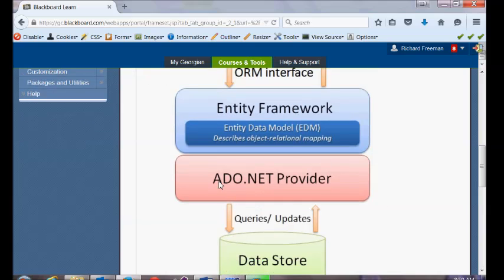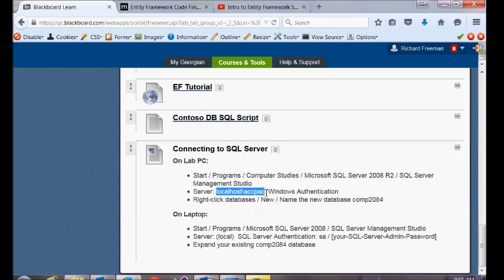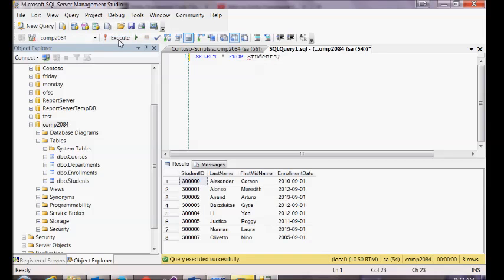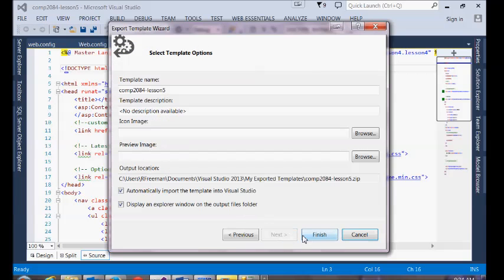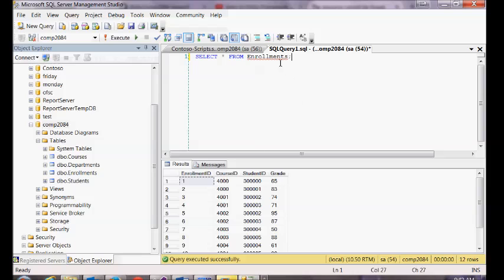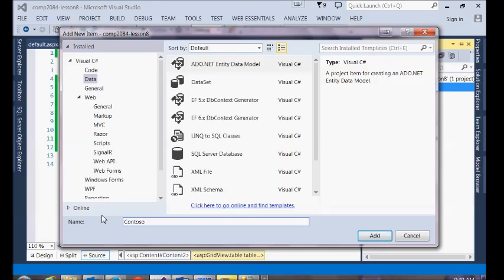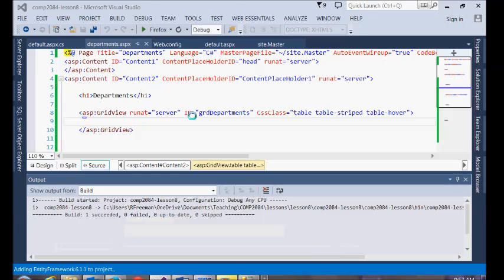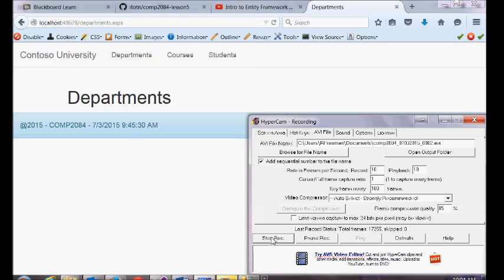COMP2084 Lesson 8 Part 2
Introduction to Entity Framework